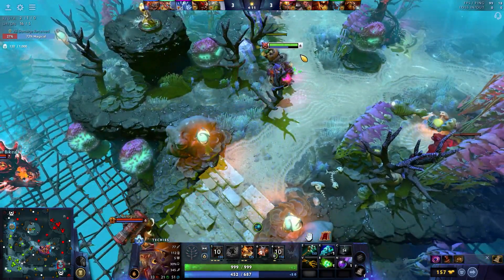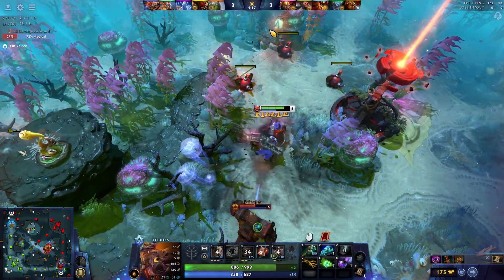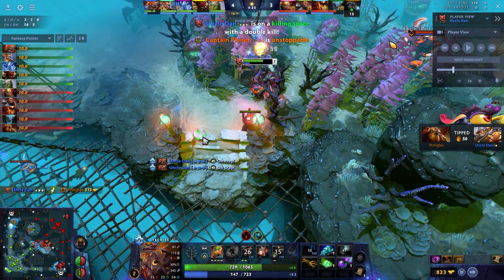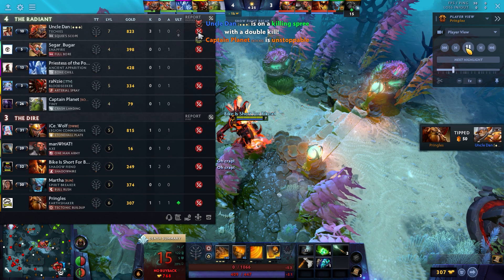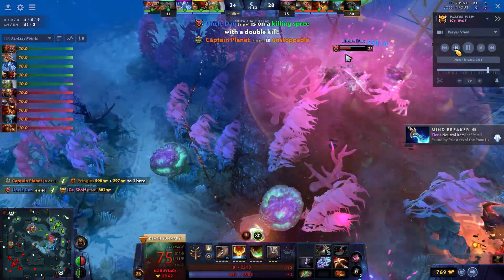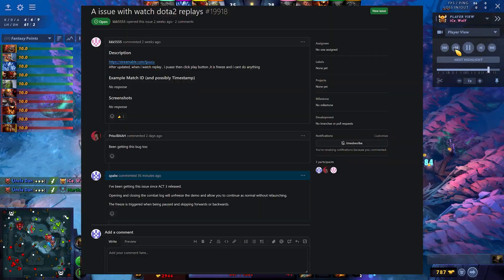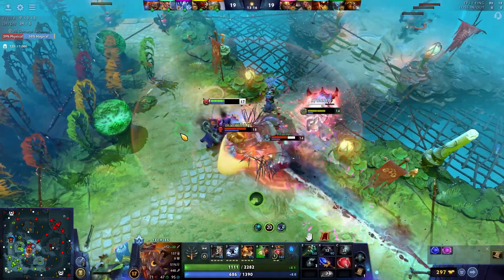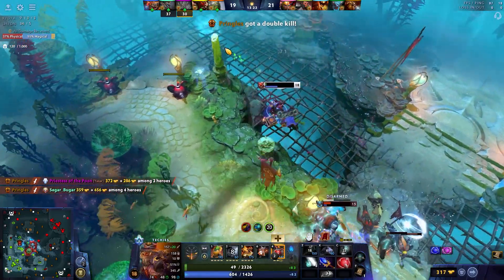Dota Replays Freezing Bug Fix - Tutorial for Freezing Demos